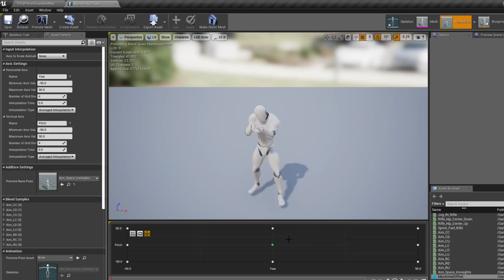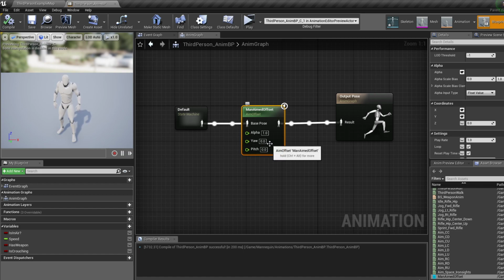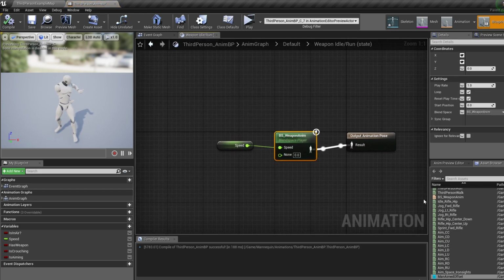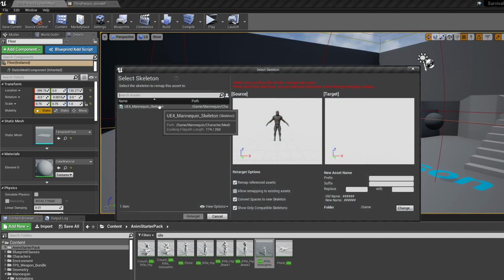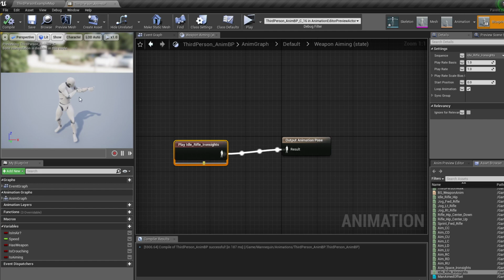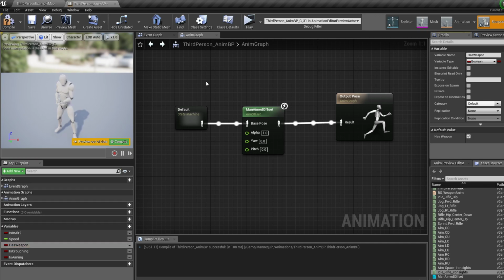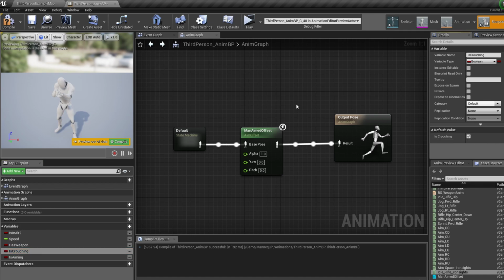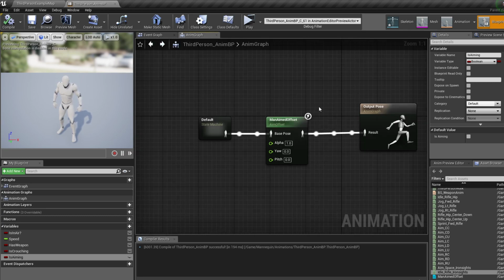Unreal Engine C++ Multiplayer Survival Series #37.1: "AimOffset: How our aim offset will work"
: In this video I show you how our aim offset will work via our inputs.